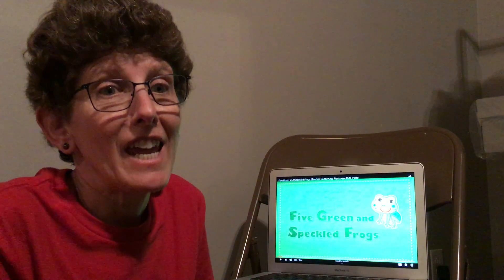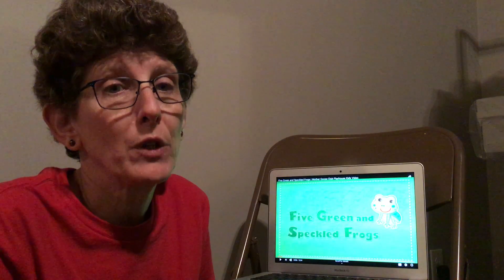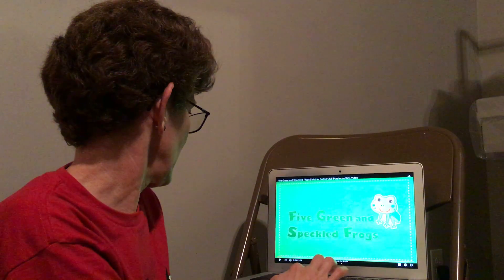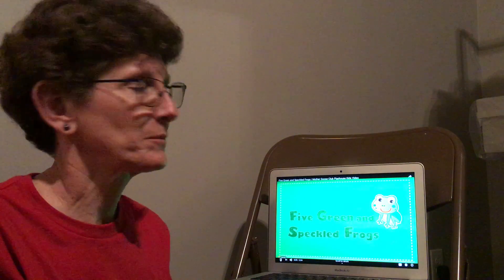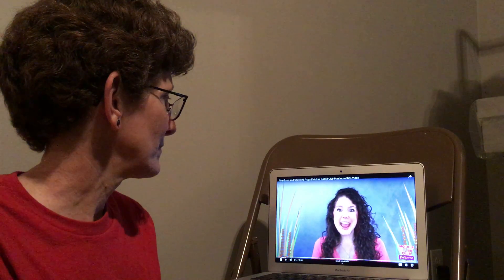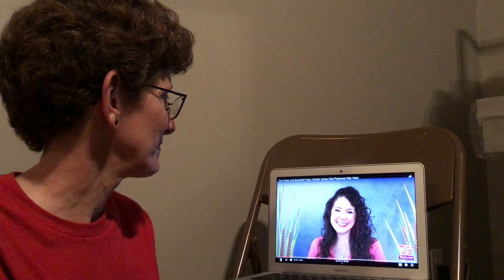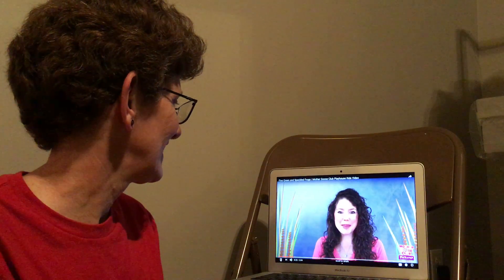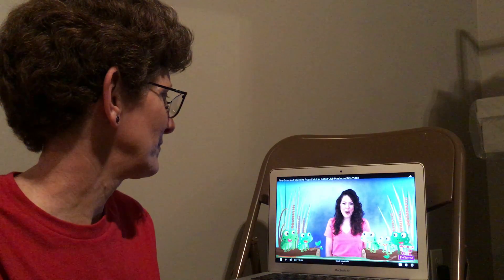Five Green and Speckled Frogs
Mother Goose video and Mrs. Ann modeling how to participate in a fingerplay.